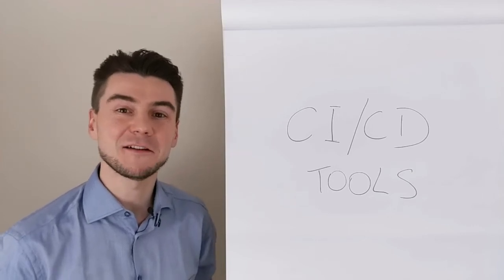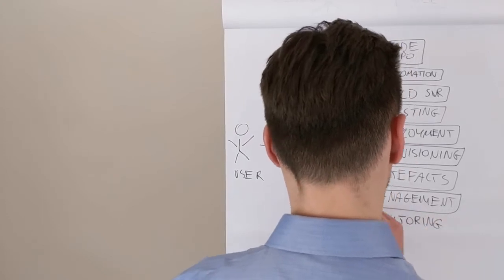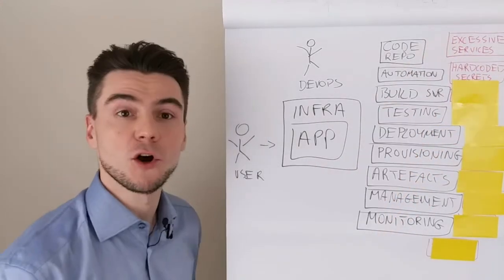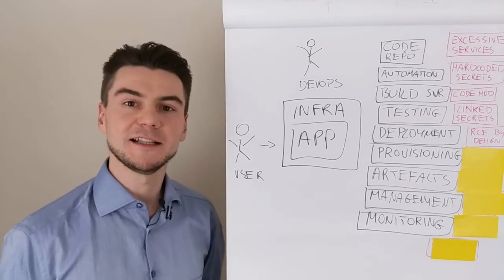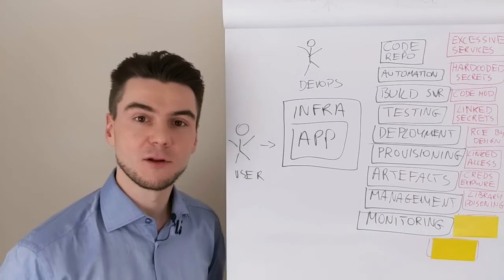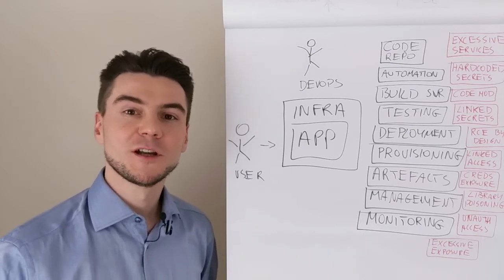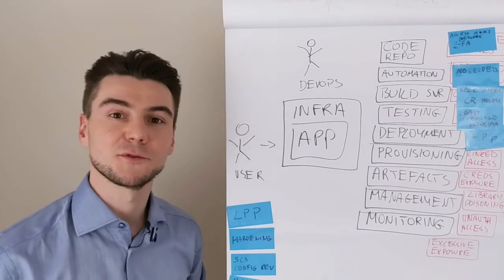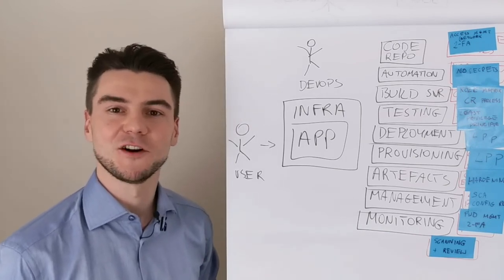Instant Threat Modeling - #13 CI/CD Tools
This episode presents the most common threats applying to CI/CD Tools

Threats:
- Excessive services exposed to the internet.
- Hardcoded secrets
- Unauthorised code modification
- Secrets stored in configuration
- Remote code execution by design
- Linked access
- Credentials exposure
- Library poisoning
- Critical software with default passwords
- Logging and monitoring excessive exposure

Instant Mitigations:
- Minimise the attack surface, use VPN, 2-FA.
- Avoid hardcoded secrets, use secure variables. Automatic scripts to detect exposure.
- Role matrix / code review process.
- Least privilege principle / no default passwords / use password managers.
- Configuration review + least privilege principle
- Configuration hardening  + use secure vaults.
- Review SCA configuration.
- No default passwords, obligatory 2-FA.
- Scan the attack surface refgularly, define access model.

Instant Threat Modeling by Jakub Kaluzny (SecuRing).